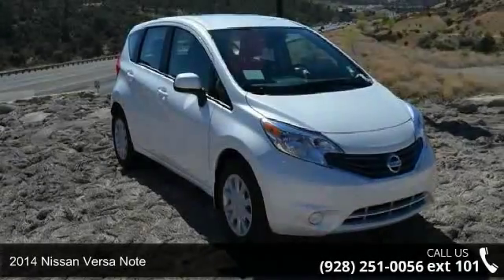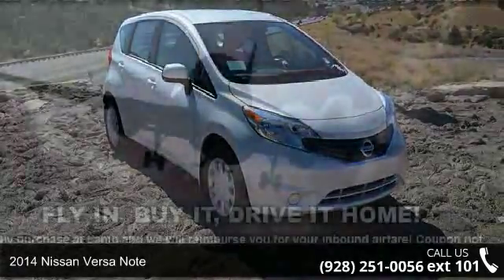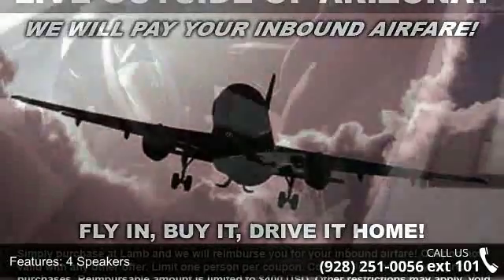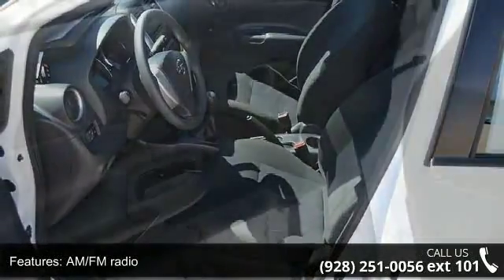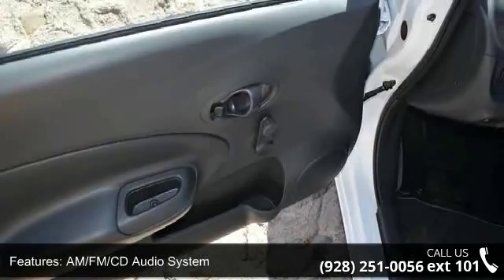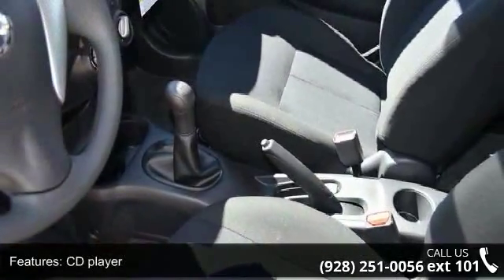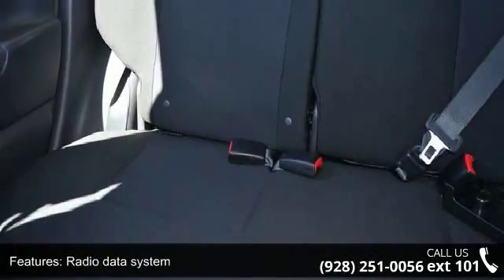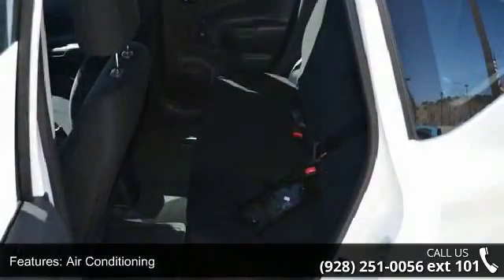2014 Nissan Versa Note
Nissan FEVER! Don't bother looking at any other car! This 2014 Versa Note is for Nissan lovers looking everywhere for that perfect car. It will take you where you need to go every time...all you have to do is steer! You will be satisfied.